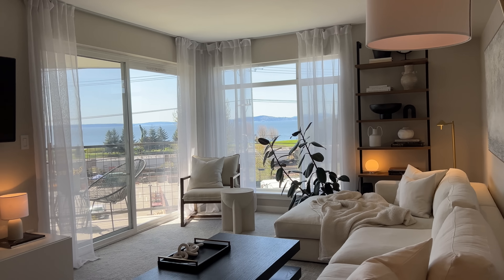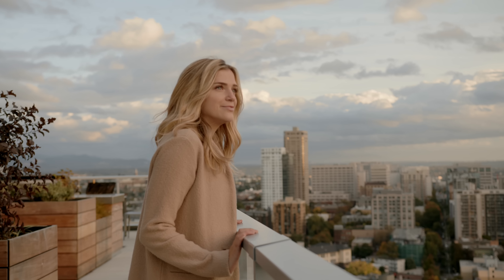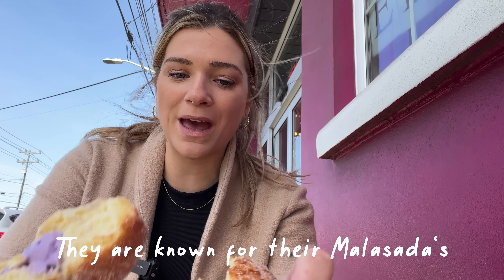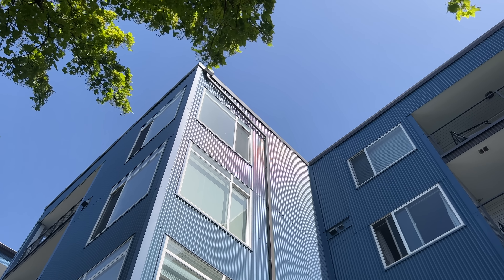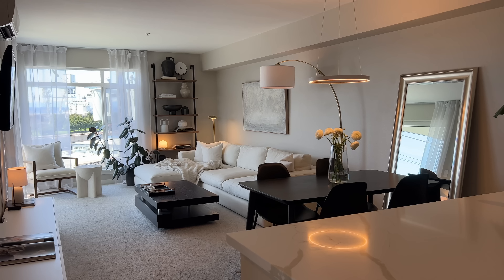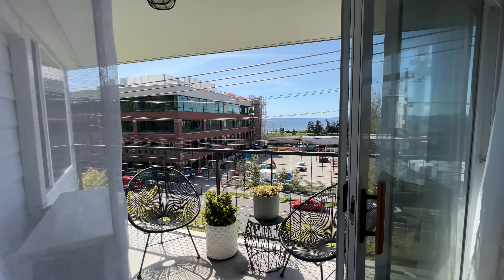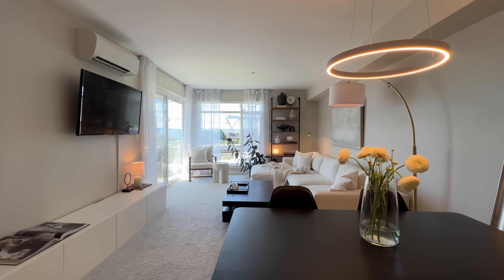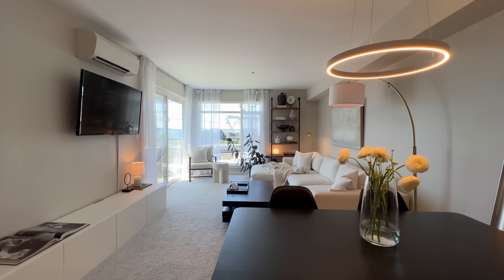Seattle Food & Condo Tour: Where To Eat & Live!